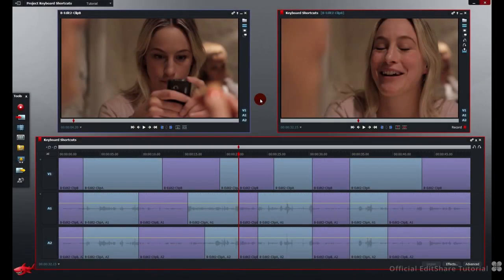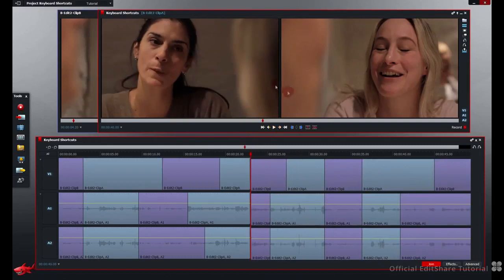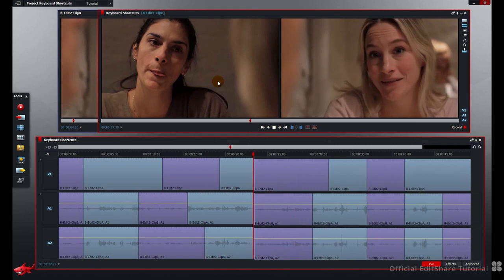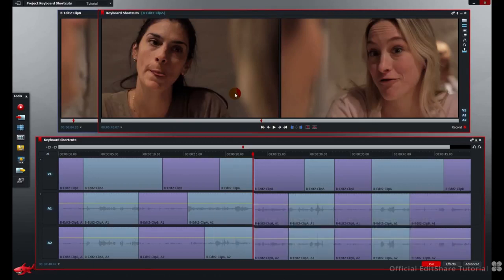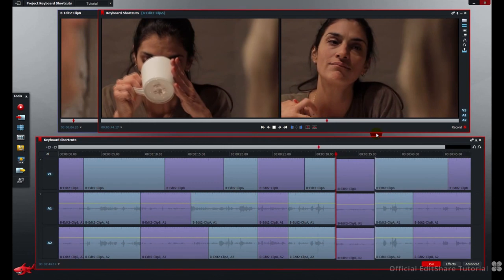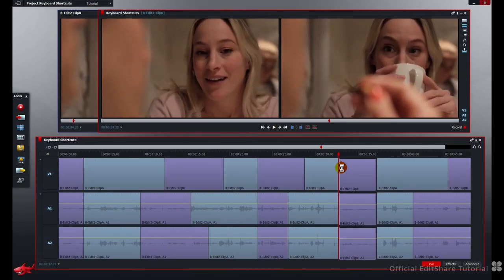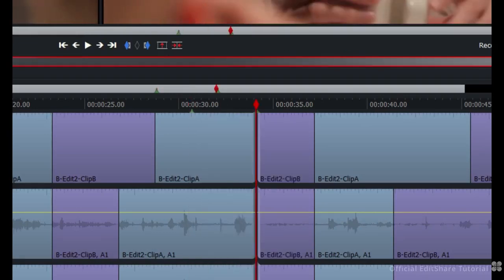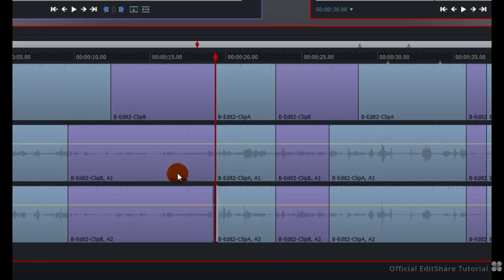Lightworks - Keyboard Shortcuts [4/4]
A tutorial looking at operating trimming, transportation and marking shortcuts in Lightworks.